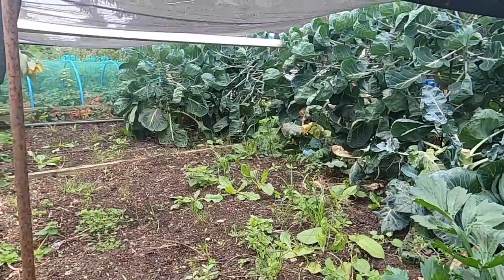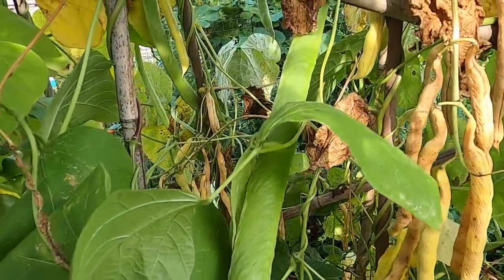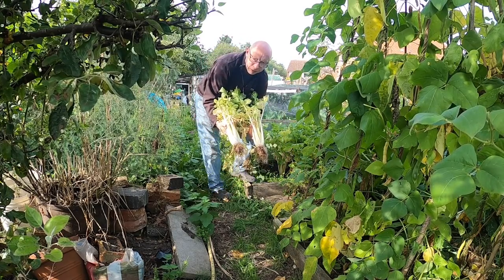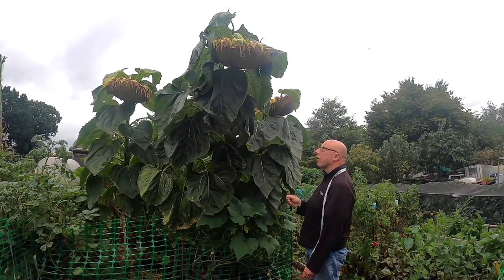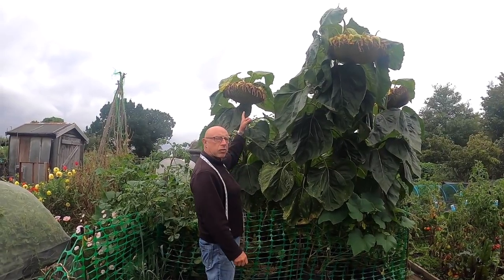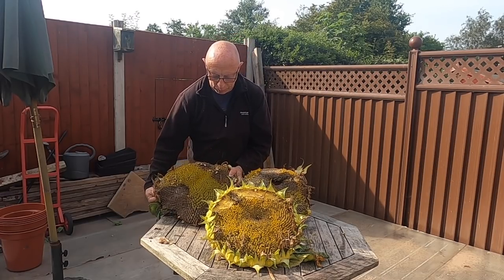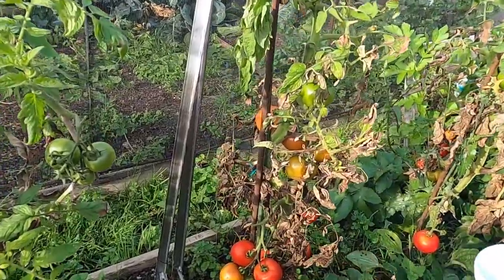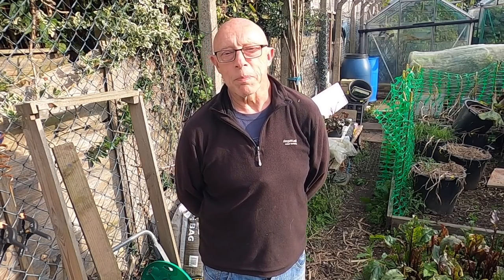🌻254 🌻 SUNFLOWER CHALLENGE 2021 🌻 BLIGHT ATTACK 🌻 SHOW NEWS 🌻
SUNFLOWER CHALLENGE 2021 🌻 BLIGHT ATTACK 🌻 SHOW NEWS 🌻 The time has come to measure my entry for the sunflowerchallenge2021. Not as many sunflowers to choose from but the sizes are quite good. A visit to Glee gardening event reveals some new products to look out for in 2022. Back on the plot, blight hits the outdoor tomatoes. did they make it??? Sit back and ENJOY!!!
🌻Nigel. MuddyBootz Allotment🌻🌻

Thank you for using these links and contributing to my channel

🌻 CAMERA & RECORDING EQUIPMENT USED TO CREATE MY YOUTUBE VIDEOS 🌻
GoPro 8 Black
GoPro 8 Media Mod
Rode Wireless Go
Rode Smartlav+ Microphone
Blue Yeti Voice Over Microphone
Tascam Dr-22WL Recorder
Bose Wireless Headphones
GoPro Suptig Flexible Clamp
Tripod Ball and Socket Head
Manfrotto Tripod
Velbon Fluid Tripod Head

🌻 GARDENING EQUIPMENT USED ON MY ALLOTMENT 🌻
Kent & Stowe Stainless Steel Hand Fork
Haxnicks Speedhoe
Agralan Plug Plant Trainer
Haxnicks Deep Root Trainer
Newcastle Drainer Spade
Bottle Top Waterers
Medium Vegepod
Medium Vegepod Stand
AutoPot 4-Pot system
Wolf Garten Soil Ridger
Wolf Garten Bow Rake Head
Wolf Garten Telescopic Handle
Wolf Garten Dutch Hoe
Wolf Garten Soil Miller
Long Handle Bulb Planter
Felco 2 Secateurs
Ecothrive Charge 5Ltr
Ecothrive Charge 1Ltr
SunBlaster T5 Complete Growlight
GrowTent 120cm x 60cm x 60cm
3 Prong Cultivator

INDEX
00:00 Intro
00:27 Cabbage harvest
01:41 Beans
02:15 Celery harvest
02:38 Show News
04:35
07:27 Tomato blight
08:23 Outro